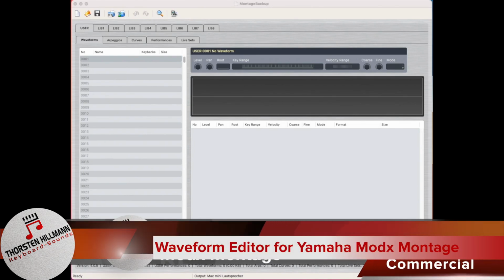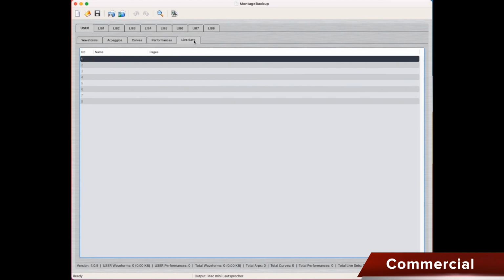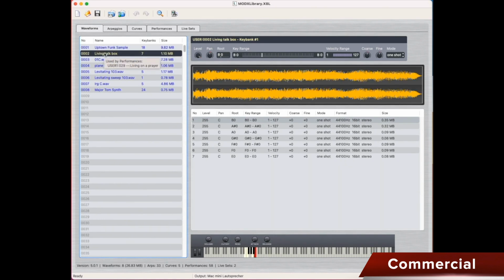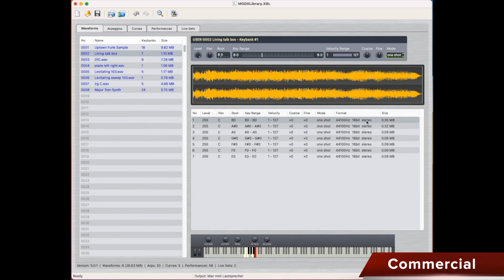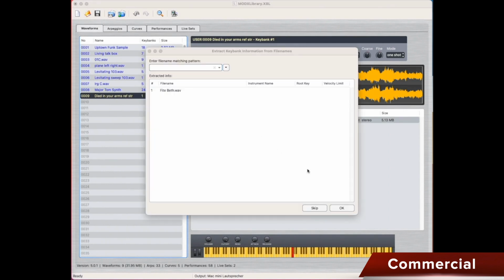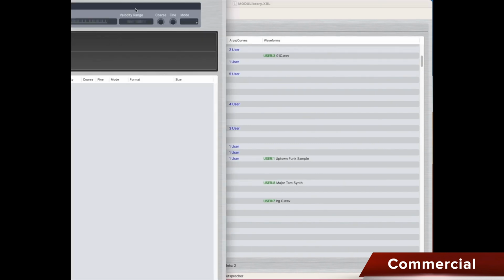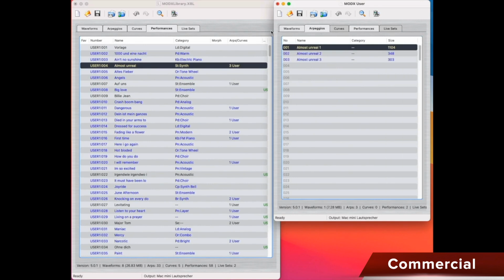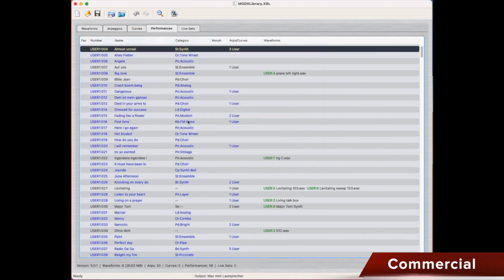What you can do with the Jon Melas Waveform Editor for Yamaha modx and montage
In this video, I dive into the essential features of the Jon Melas Waveform Editor for the Yamaha MODX and Montage. 🎹 Whether you're a beginner or a seasoned user, this tool is a game-changer for anyone looking to take full control of their Yamaha synthesizer. I’ll show you how to create, edit, and manage waveforms, work with samples, and explore the full potential of this powerful software. From organizing your sounds to building complex layers, the Jon Melas Waveform Editor is an indispensable tool for every Yamaha MODX and Montage user!

💡 Key Highlights:

Overview of basic features and how to get started
How to import and work with samples